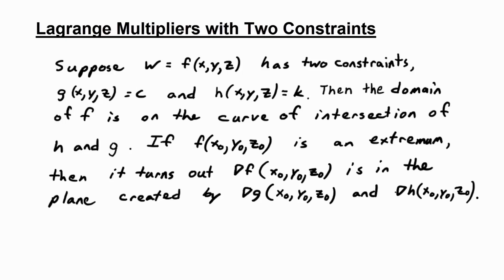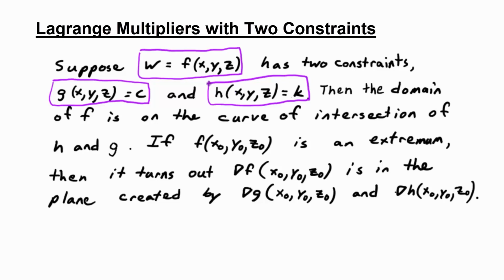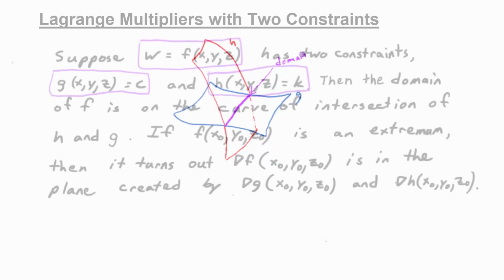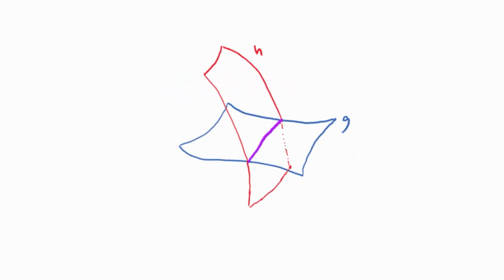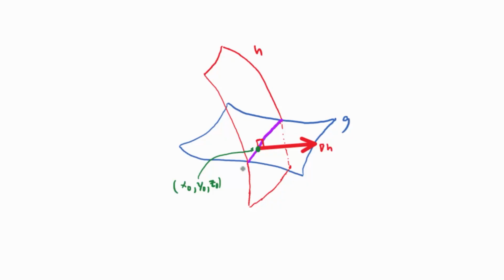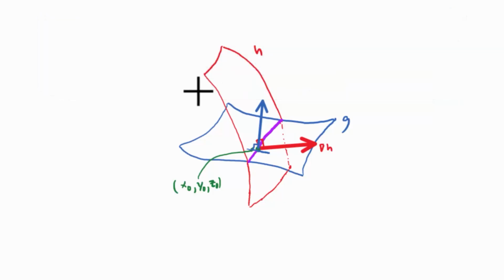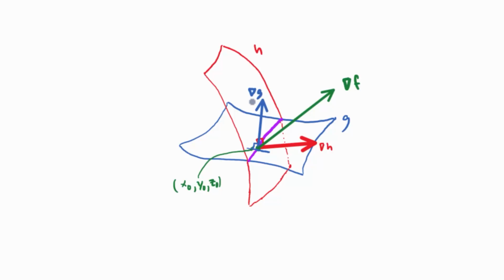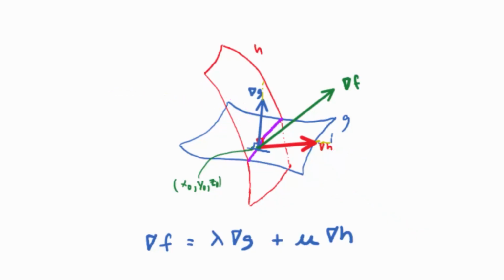Video 14.8.4: Lagrange Multipliers with Two Constraints